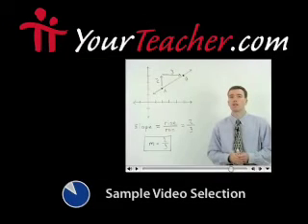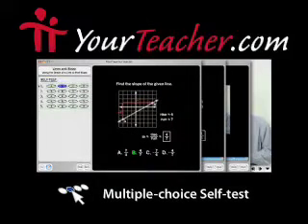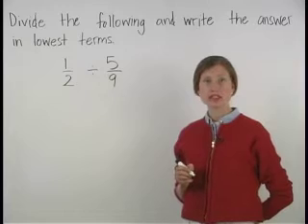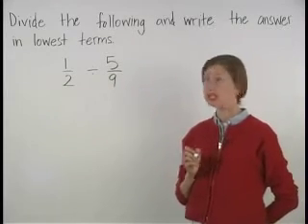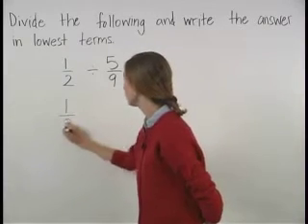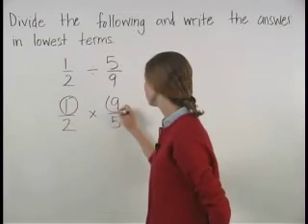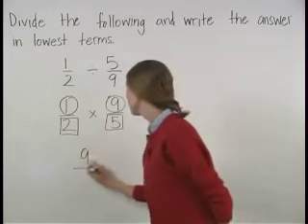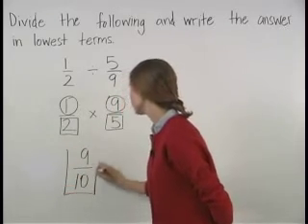Pre Algebra Help from MathHelp.com - Dividing Fractions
MathHelp.com offers comprehensive pre algebra help with a personal math teacher.  In this sample video on dividing fractions, students learn to divide fractions by first changing the division sign to multiplication and flipping the second fraction.  Do you need pre algebra help?